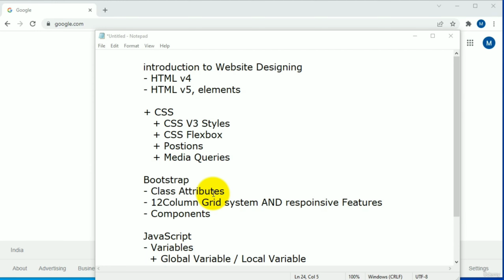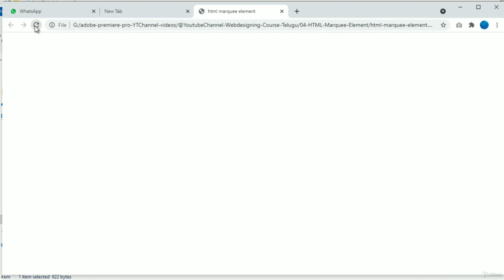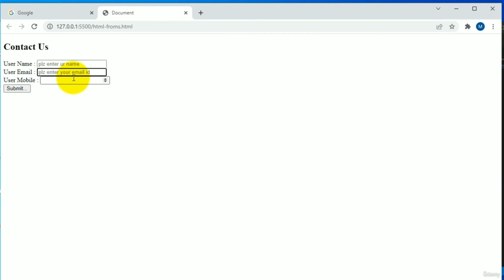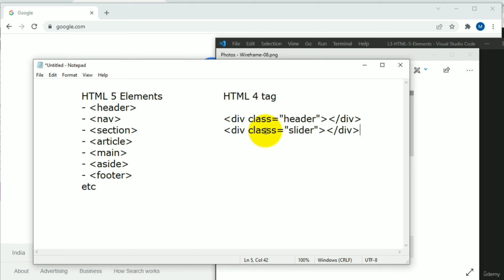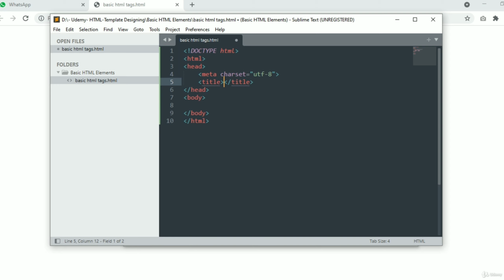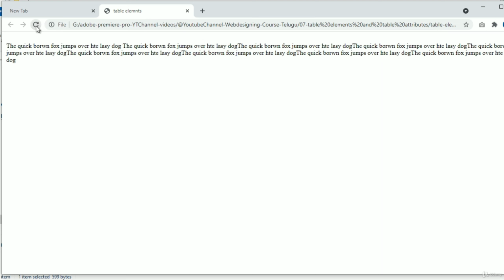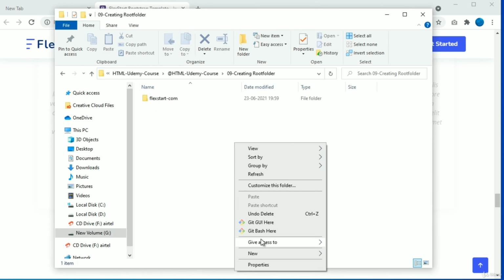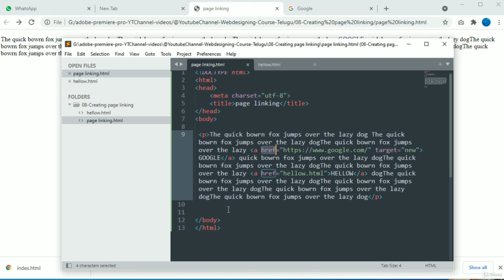How to create website in HTML (English)